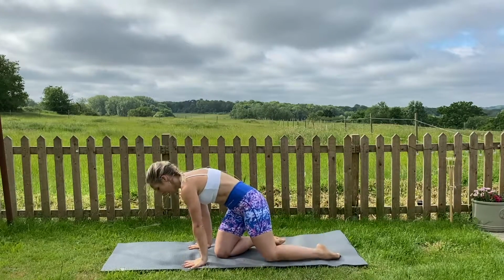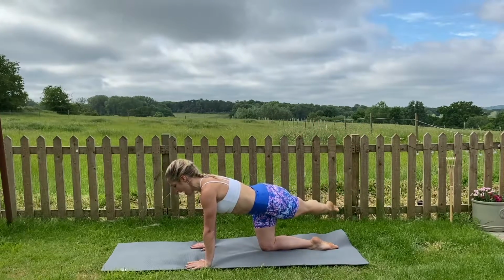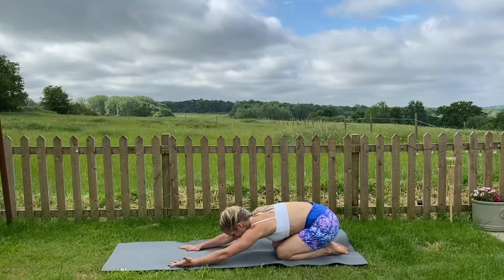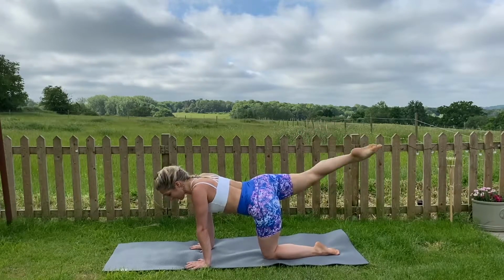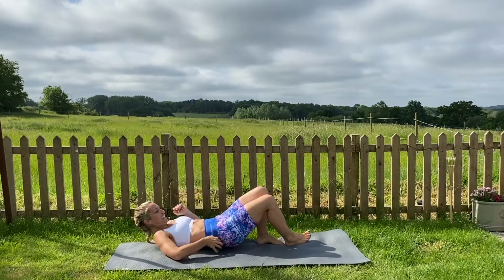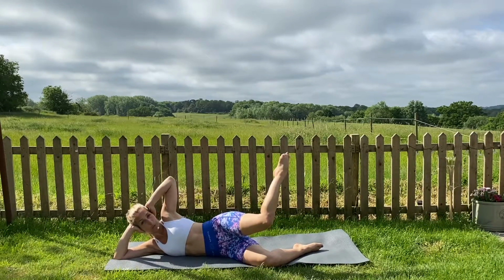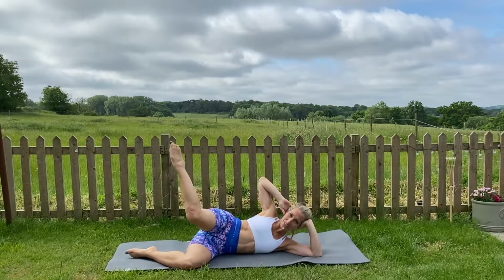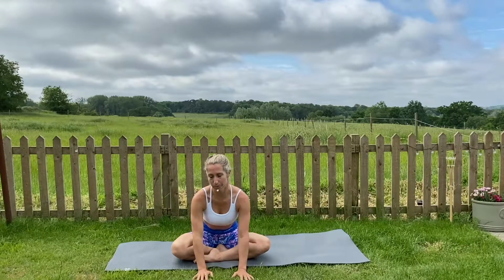10 min Booty Workout / Pilates and Yoga with Jade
Short & Cheeky butt workout for you this weekend. Hope you enjoy 🍑

Let me know how you find the sequence , I would love to hear from you 🤍

If you would like to take live classes with me and have access to exclusive videos, please visit my
Monthly membership £8.99 a month with no contract.

Before you take part in any form of physical activity it is best to make sure you are physically fit to do so. If you have any concerns please contact your doctor prior to participation in each session. Listen to your body throughout the sessions and take options in activities where you feel this may be necessary. Pilates and Yoga with Jade will not be responsible or liable for any injury you may sustain as a result of our online fitness videos.